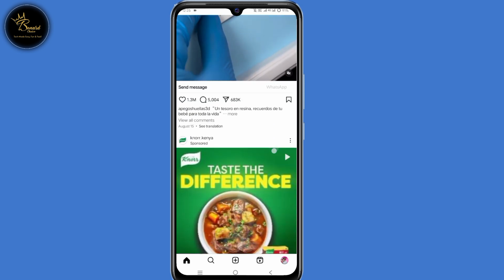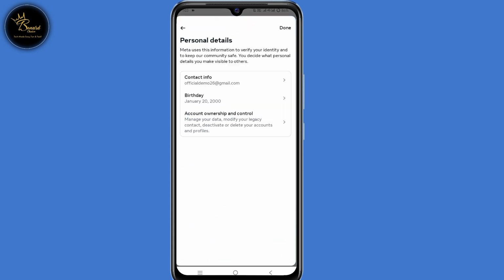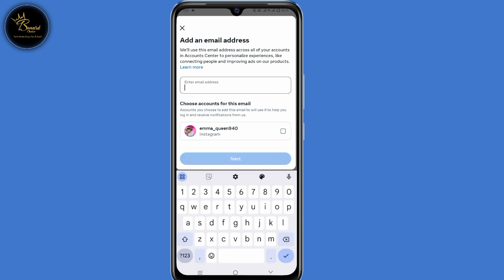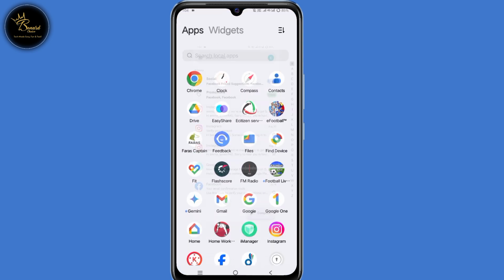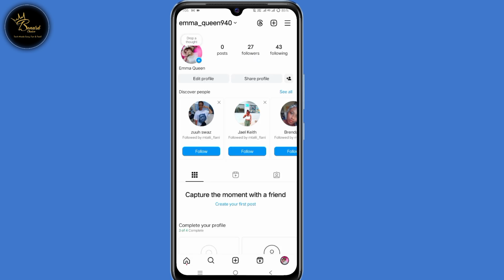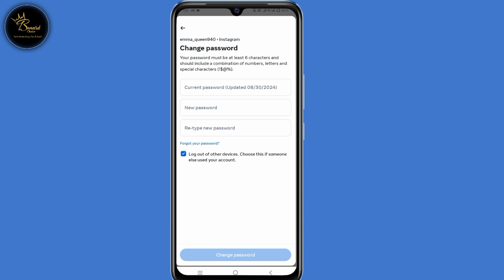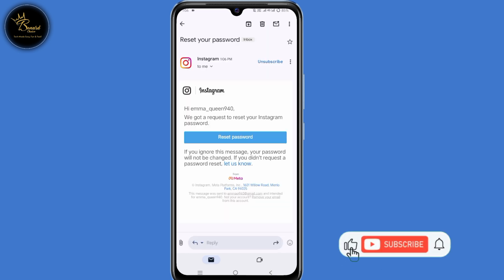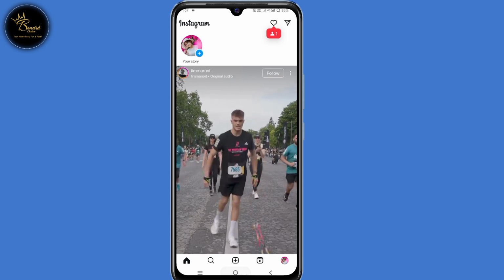How to Reset Instagram Password Without Email Phone Number and Old password 2024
This tutorial will guide you on how to reset Instagram password without old phone number, old email address or old password also searched how to change Instagram password without old email, phone number or password.

How to reset Instagram password without old password
How to recover Instagram password